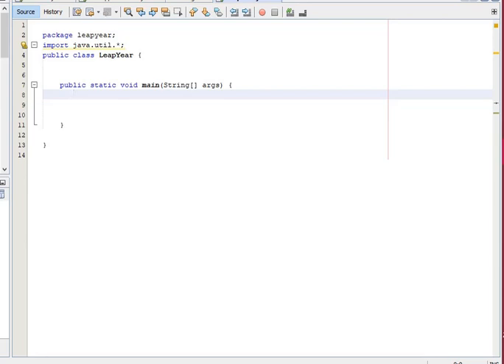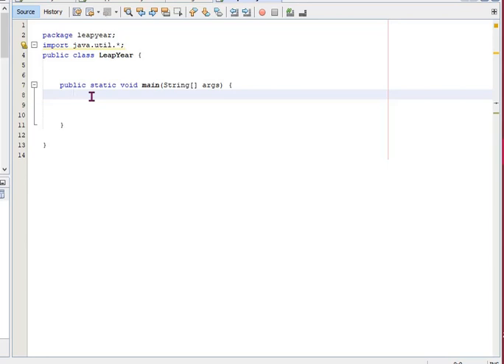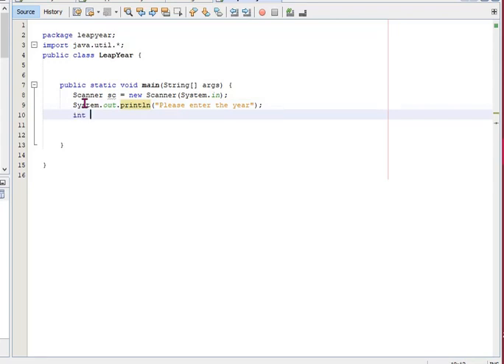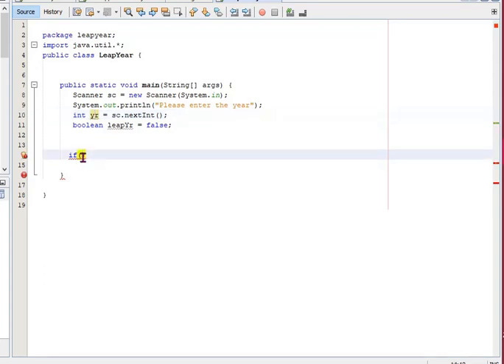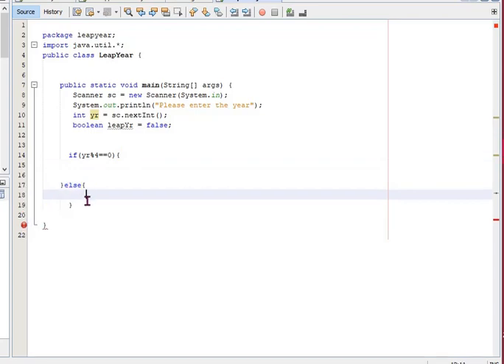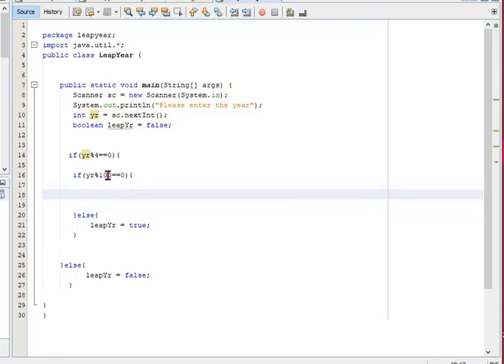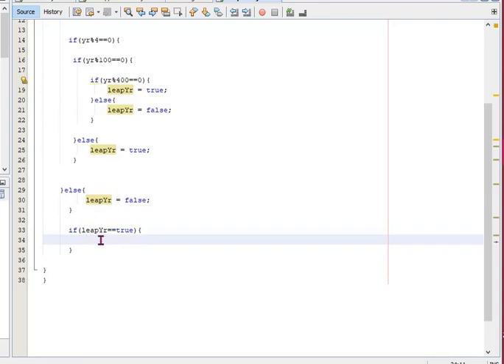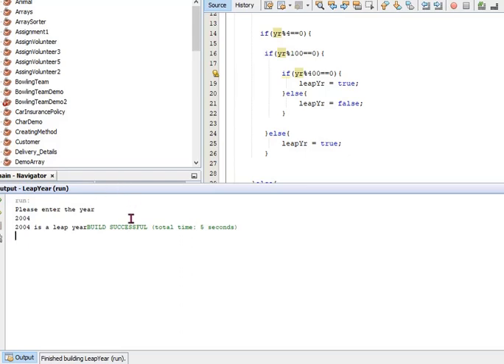How to check if a year is a leap year | NetBeans | Java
In the following video, I will show how the user can get input from the user to check if the year is a leap year or not. The Scanner class is used to get user input. The software that will be used in this video is NetBeans.